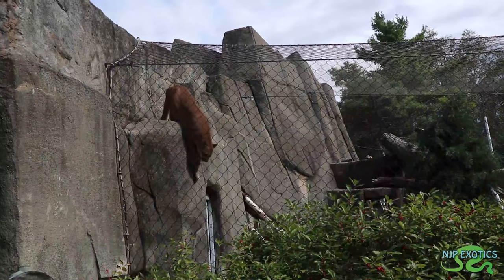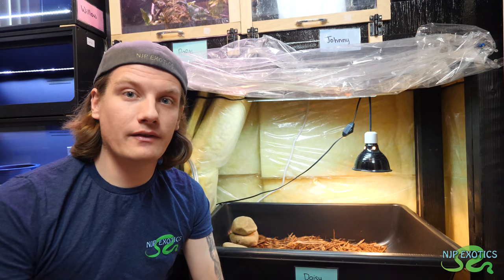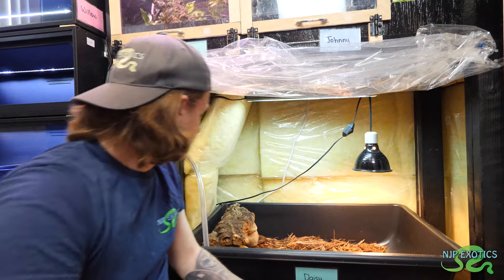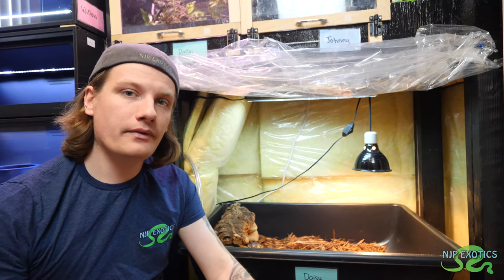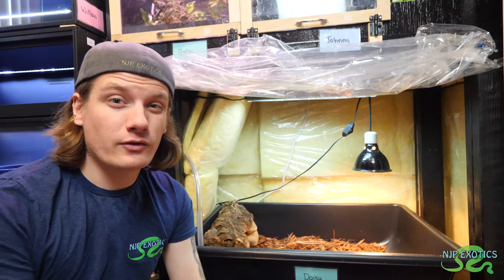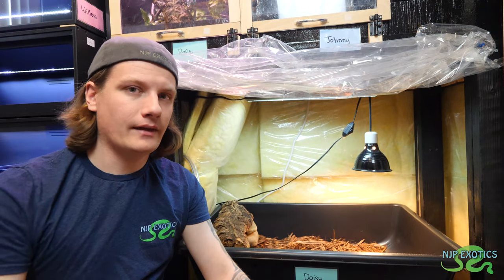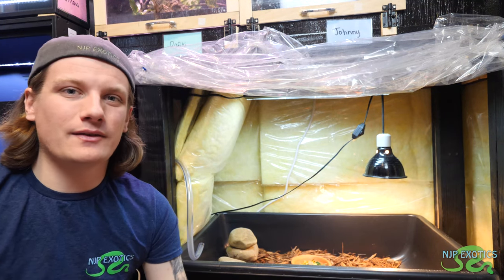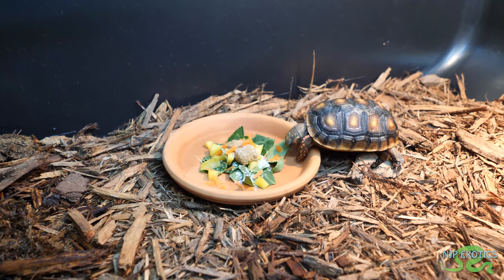HOW TO CARE FOR THE REDFOOT TORTOISE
In today's video I go over caring for the redfoot tortoise. Let me know what you think and what you also do for your tortoises down below!